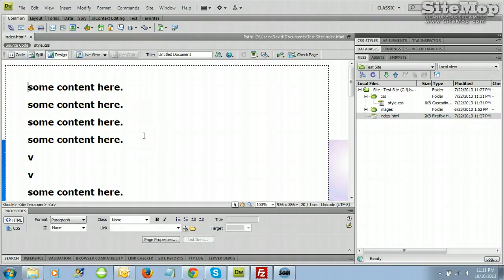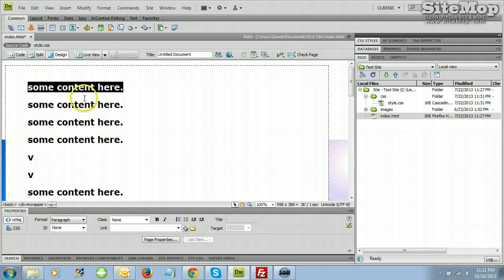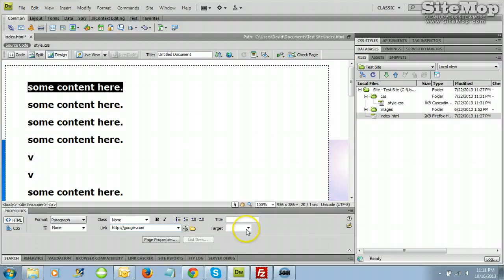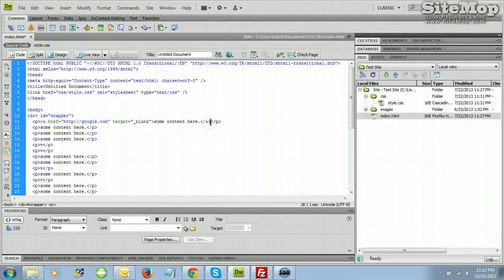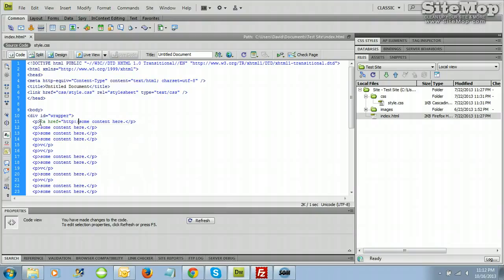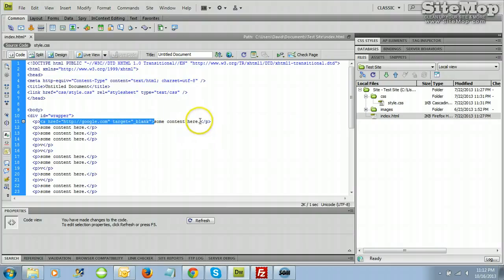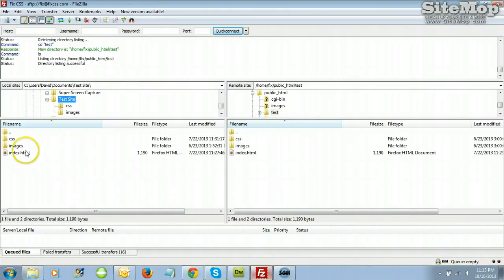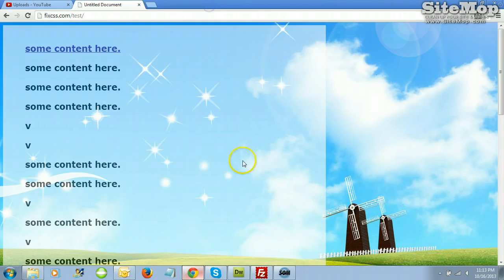Create HTML Link That Opens New Window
HTML code to create a hyperlink for text with a _blank parameter which will open a new window.